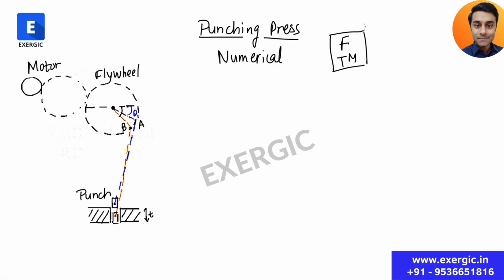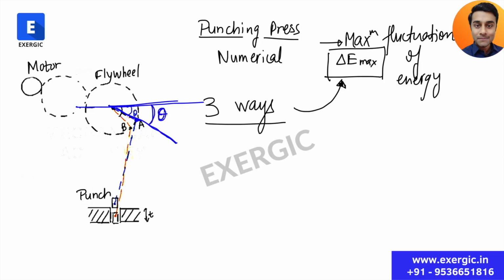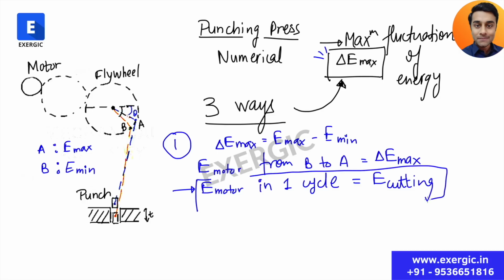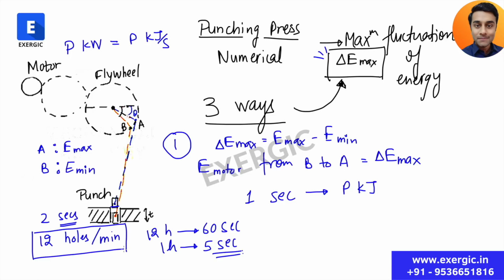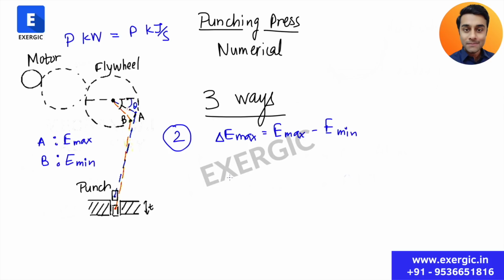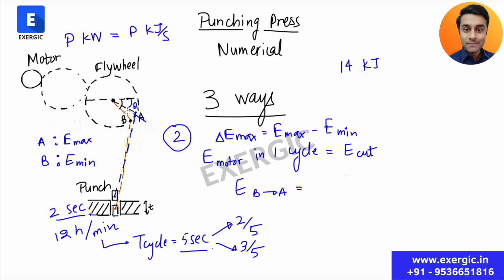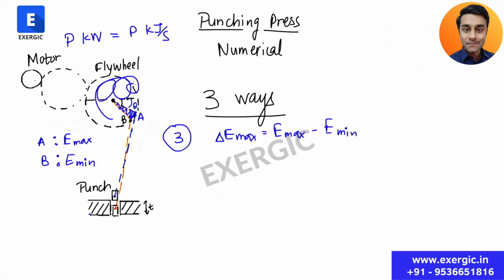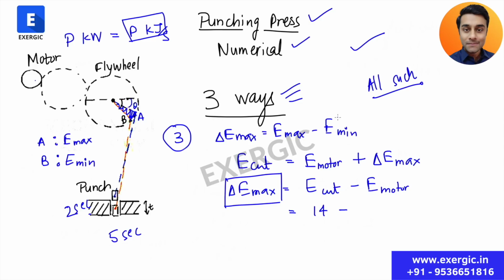Solve every Punching Press numerical after watching this - Theory of Machines | GATE Mechanical